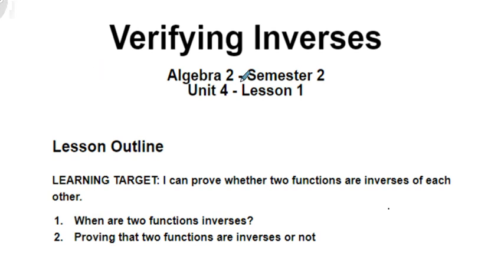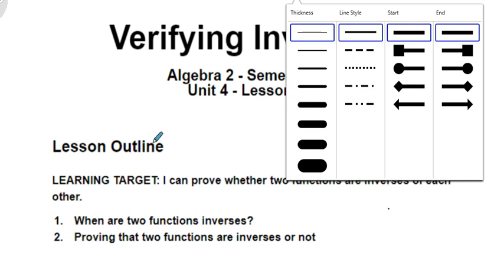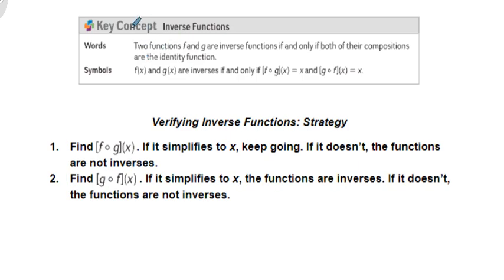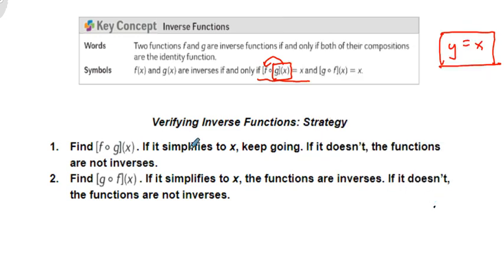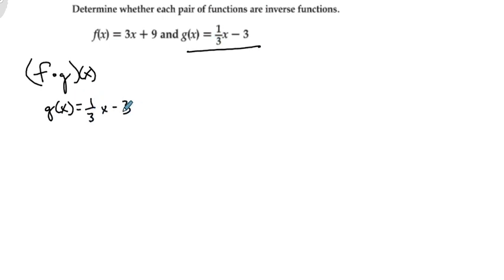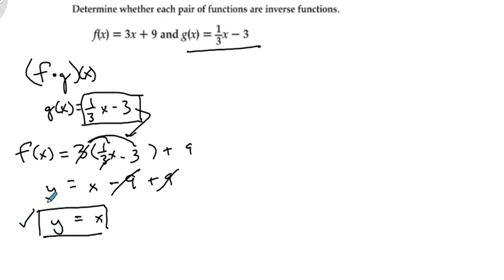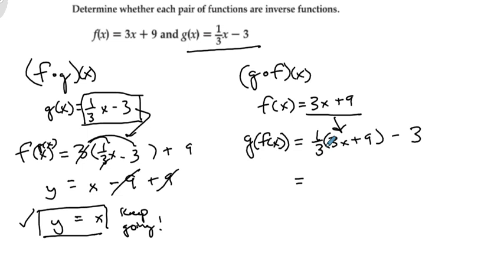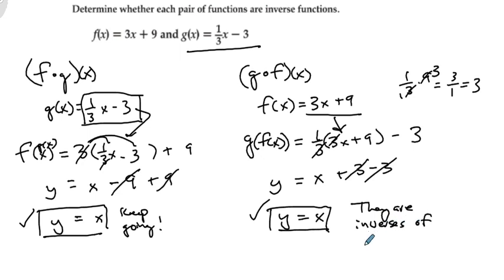Alg2 Sem 2 Unit 4 Lesson 1 Verifying Inverses - Intro and First Example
1 of 3 - we are taking what we know about inverse functions and using function composition to prove whether two functions are inverses of each other algebraically. The process taught in this first video is the one you will use throughout this lesson.